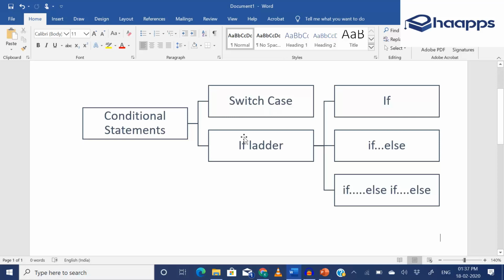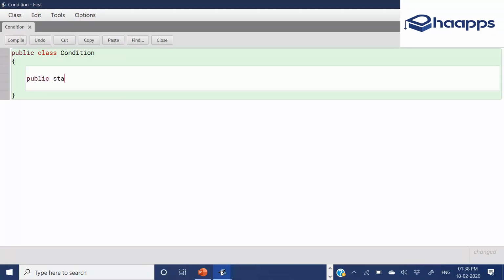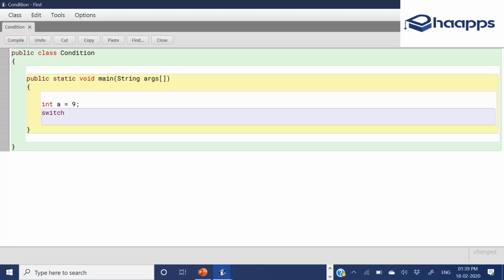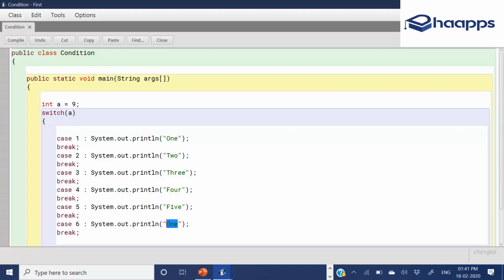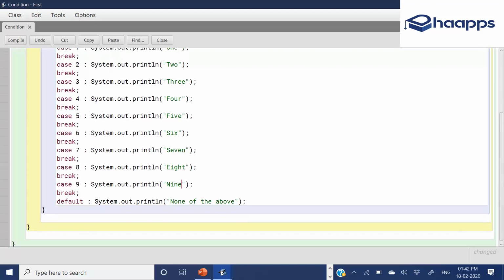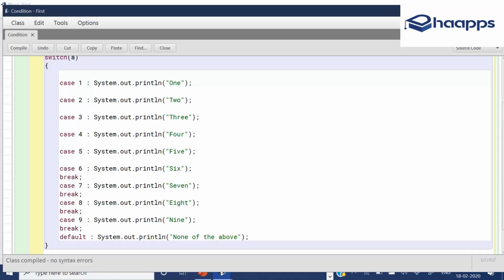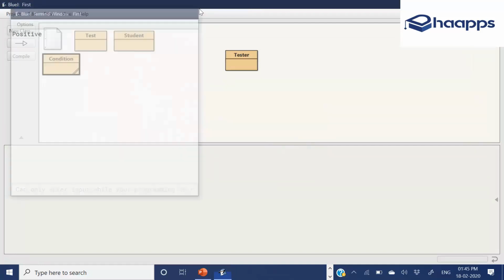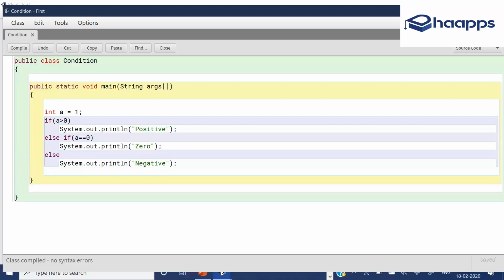DHAAPPS JAVA COURSE DAY 5